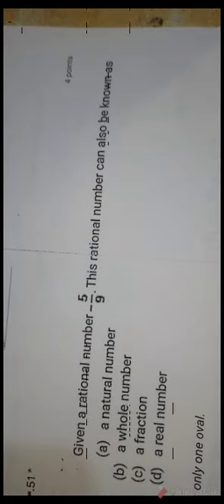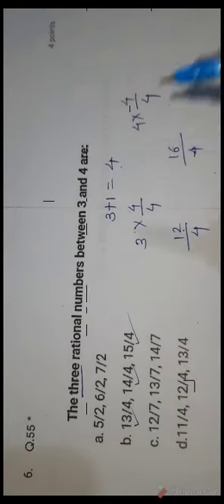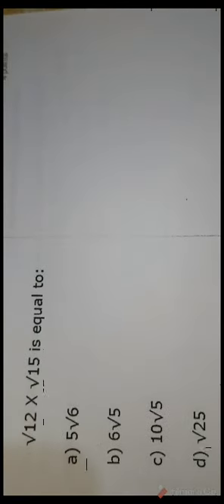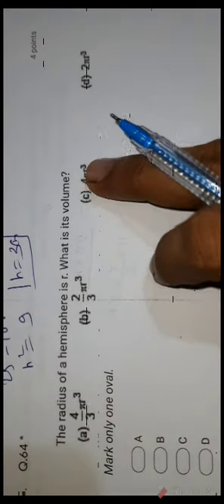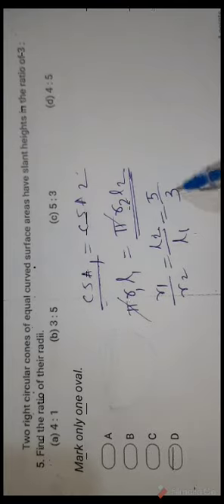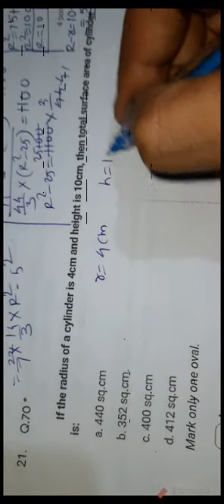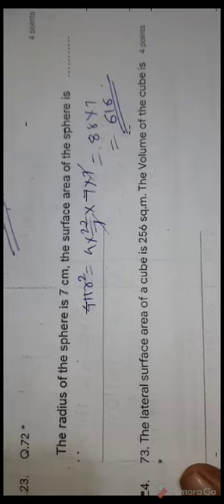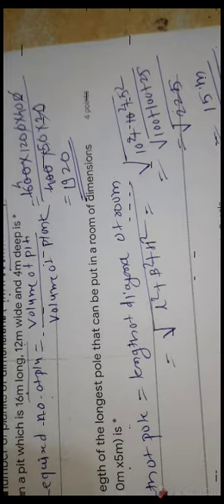IIT TEST SOLUTION- IX- MATHS